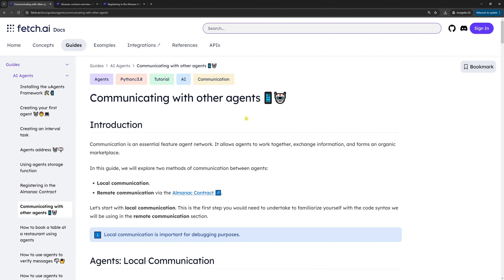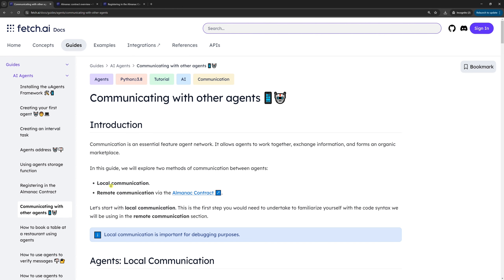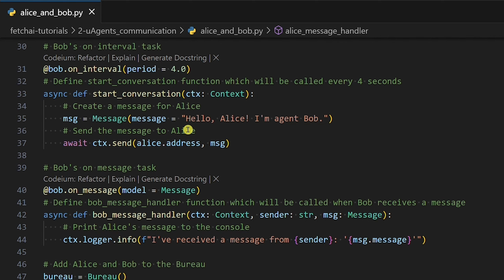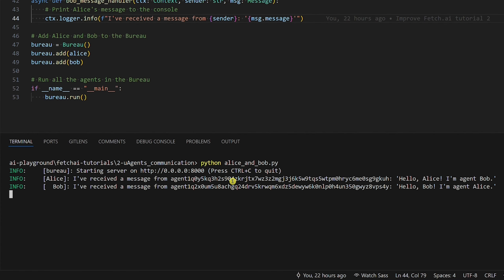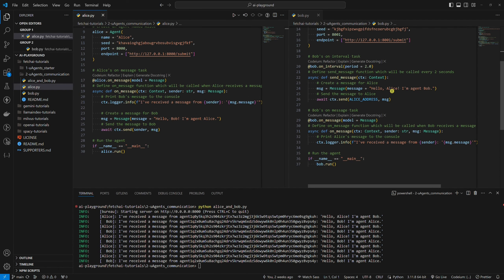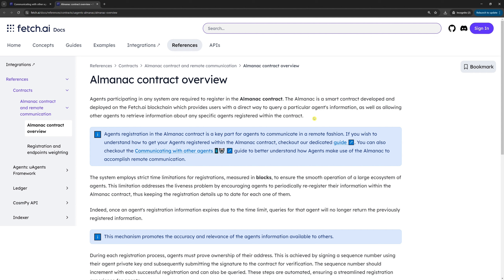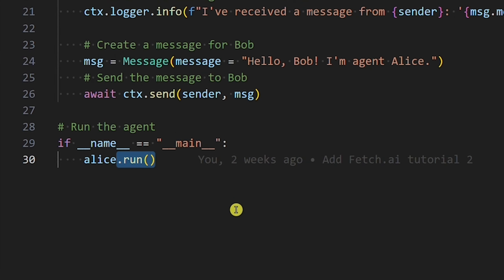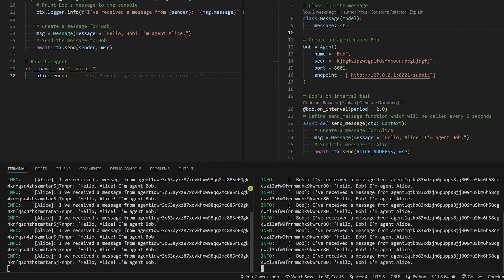How to make Fetch AI agents communicate locally or remotely via Almanac🤖: Python — Fetch.ai #2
In today's tutorial, we're going to make Fetch.ai agents communicate with each other. Fetch.ai agents can communicate locally or remotely using Almanac contracts. I’ll show you examples in Python.

🎞️ Timestamps 🎞️
00:00 – Intro
00:12 – Code for this tutorial
00:27 – Previous tutorial
00:51 – Install uAgents Python SDK
00:56 – Local communication code breakdown
01:15 – Alice's and Bob's tasks in local communication
01:45 – Tasks explained
02:09 – Bureau explained
02:15 – Run Python local communication example
02:40 – Remote communication code breakdown
02:53 – Alice's and Bob's tasks in remote communication
03:01 – Local vs. remote difference 1: Bureau
03:08 – Local vs. remote difference 2: Alice's address
03:22 – Local vs. remote difference 3: Almanac contracts
03:57 – Almanac requirement: Endpoint with a port
04:24 – run() function explained
04:42 – Run Python remote communication example
05:26 – Outro